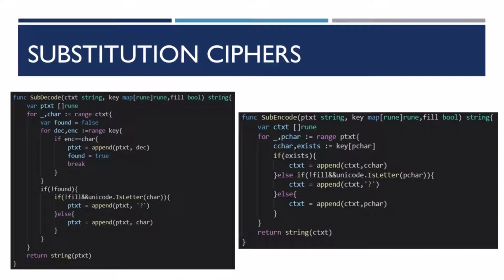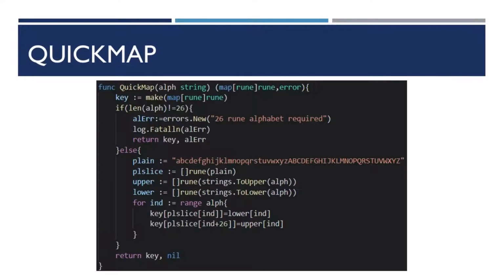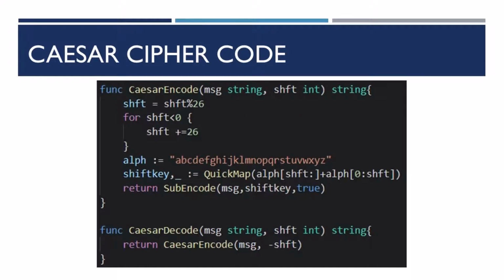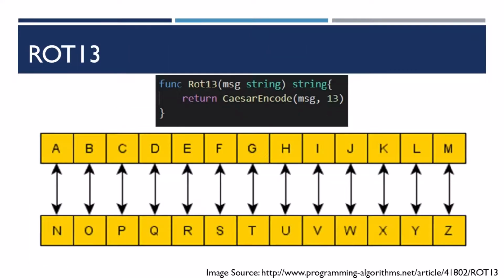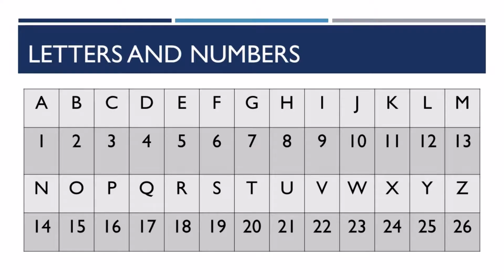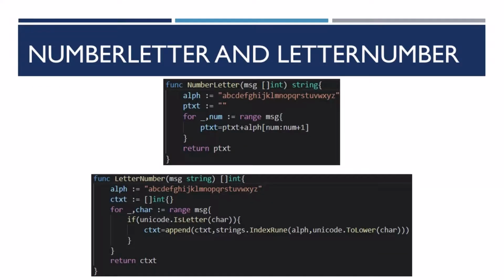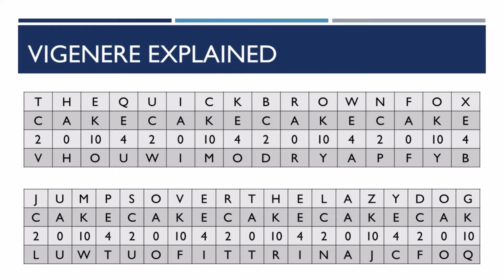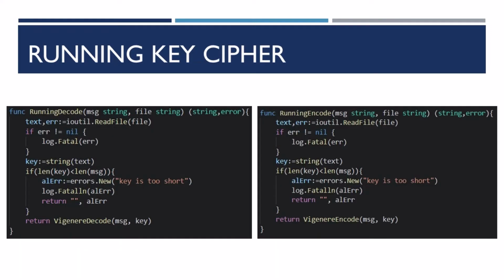Black Hat Go Final Project: Cipher Spider